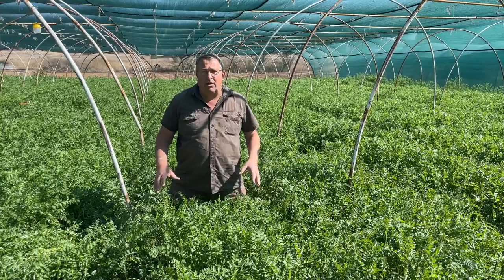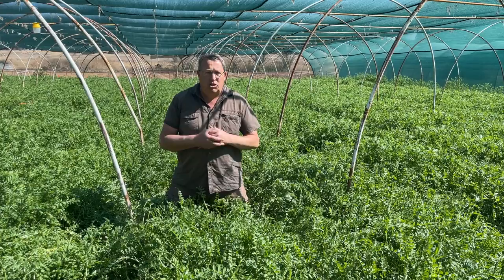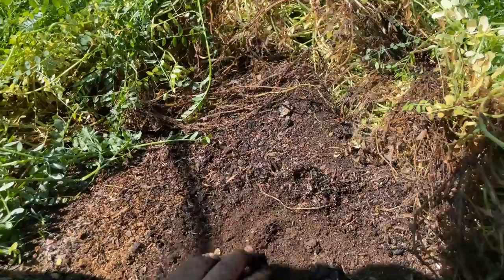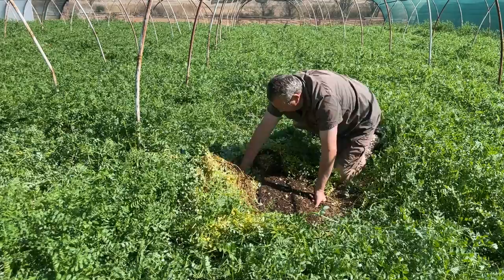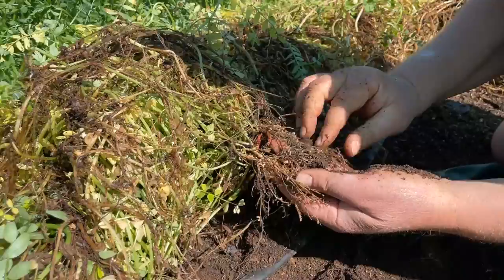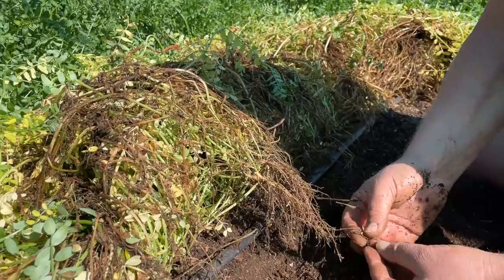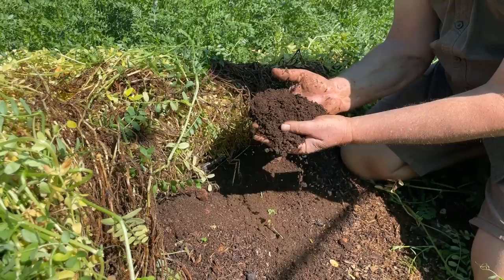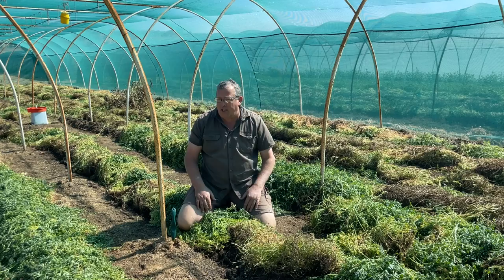Vetch is the KING of Green Manures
Vetch is our absolute favourite green manure. If you have inoculated it with a nitrogen fixing bacteria... it's even better.